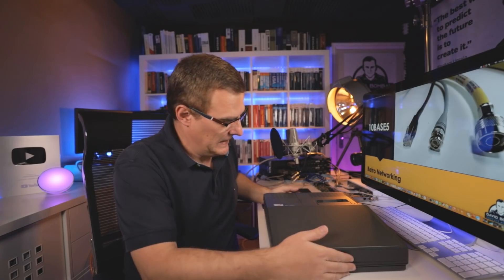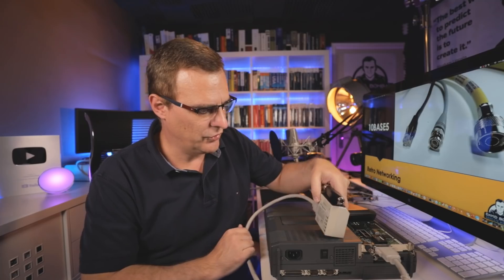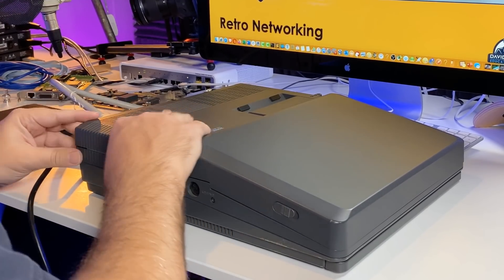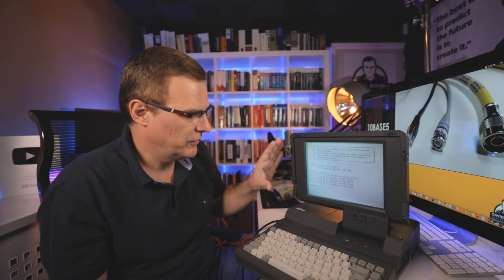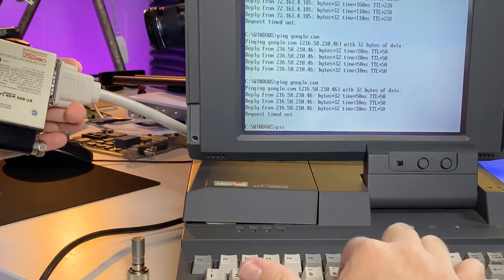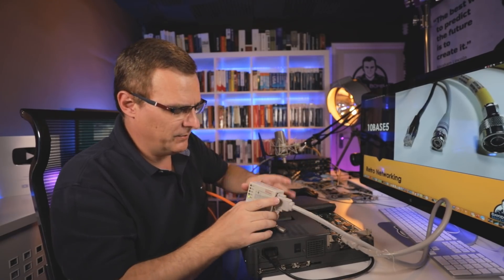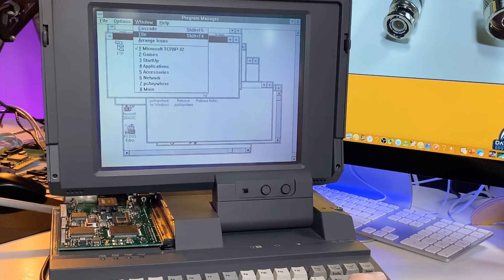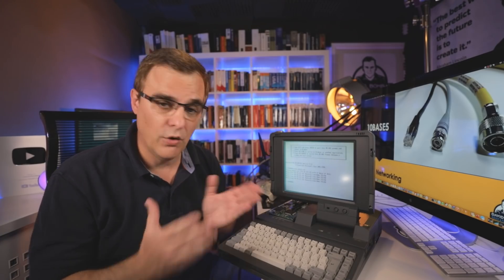Windows 3.11 and 10Base5 connect to the Internet?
Time for a real working retro network with 10base5, 10base2, Windows 3.11 and Windows 98. See how the original Ethernet actually worked with Terminators, Vampire Taps, Network Interface Cards (NICs) drop cables, Attachment Unit Interfaces (AUI), Medium Attachment Units (MAU), transceivers, BNC connectors, Thicknet 10base5 cabling, 10base2 cabling and more!

It's really hard to work with these old types of Ethernet - especially 10base5. In this video I use a retro computer - an Amstrad 386 laptop to ping sites on the Internet like google.com across a Thicknet and Thinnet coaxial cabling network.

It's a retro network, but it really helps you learn about why terminators where important, about CSMA/CD, cables and other Ethernet technologies. This is one of multiple videos in my Retro Networking series.

Menu:
Laptop: 0:00
Network Card: 0:39
Drop cable connection: 1:30
10Base5 Transceiver: 1:58
10Base5 Terminator: 2:18
10Base5 Cable: 2:32
10Base2 Cable: 3:38
Power on Laptop: 3:59
Starting DOS: 4:39
Start Windows 3.11: 5:10
Windows Overview: 5:30
Ping google.com: 6:02
What is ping? 7:08
Ping cisco.com 7:32
Disconnect drop cable: 7:41
Disconnect terminator: 8:26
Network card and working network: 10:20
Windows 3.11 TCP/IP: 11:16
Telnet to Cisco Router: 11:42
Windows 3.11 Network Setup 12:50
IP address, DNS server setup: 13:11
10base5, 10base2, 10base-T cables: 14:24

10Base5
10Base2
Thicknet
Thinnet
Cheapernet
Vampire tap
networking
Retro PC
Windows 3.11